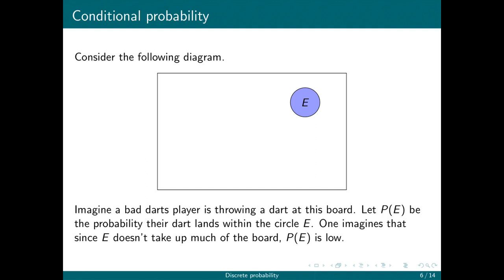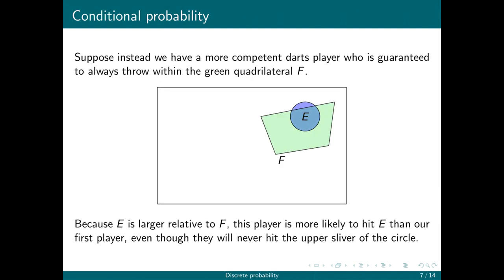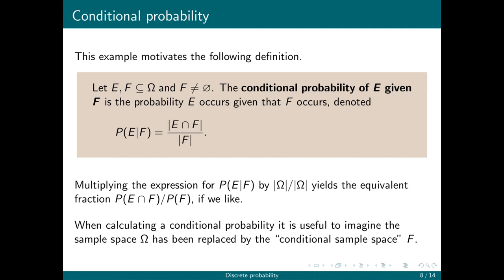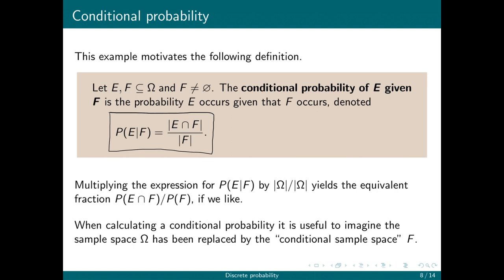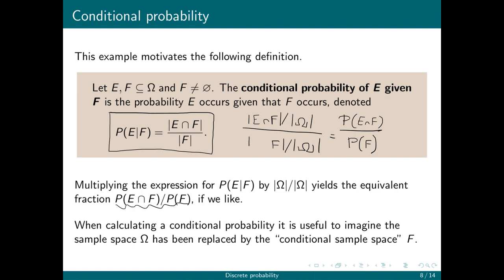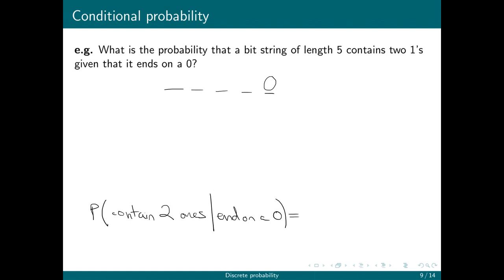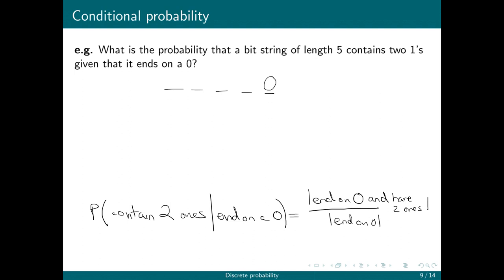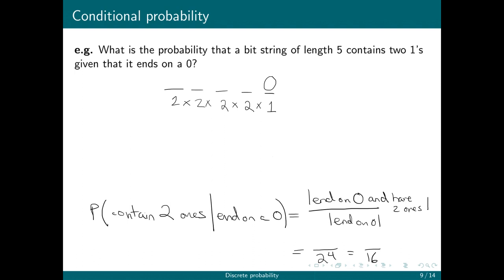Conditional probability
To consider the effect that events have on one another we define conditional probability.